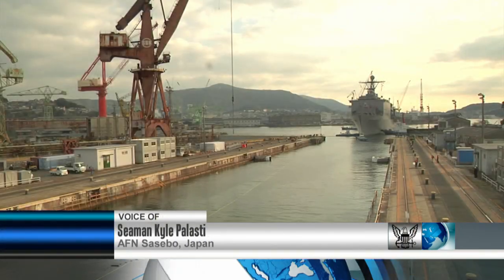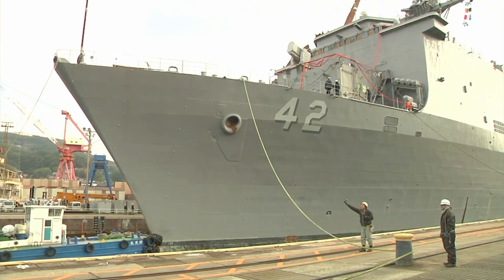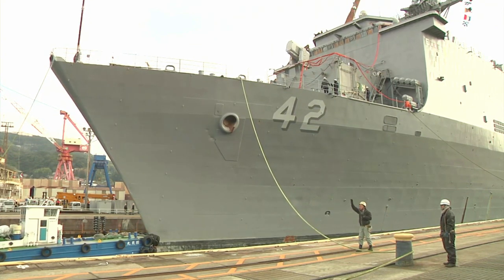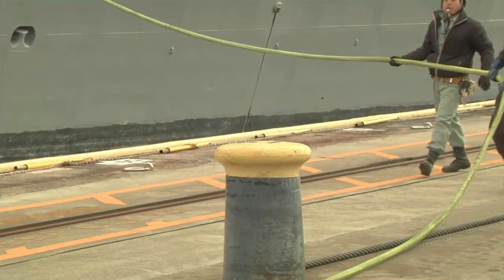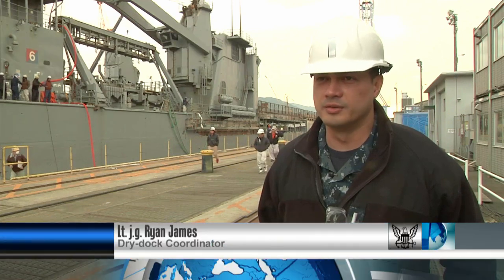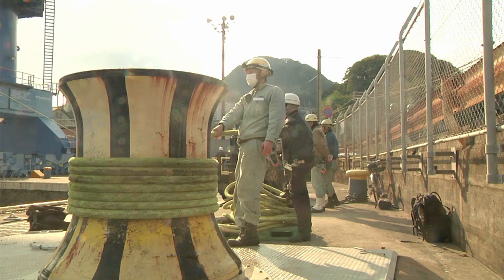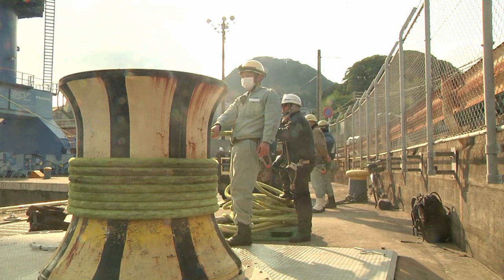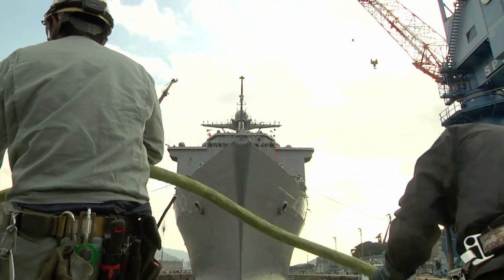Germantown Drydock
USS Germantown pulls into dry-dock at Sasebo Shipyard.